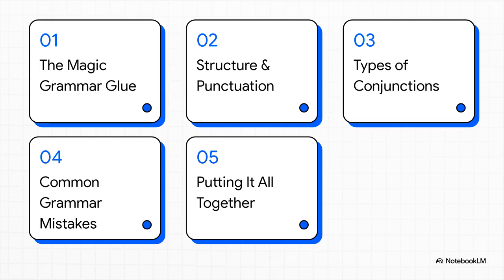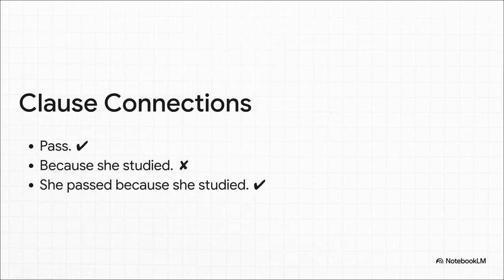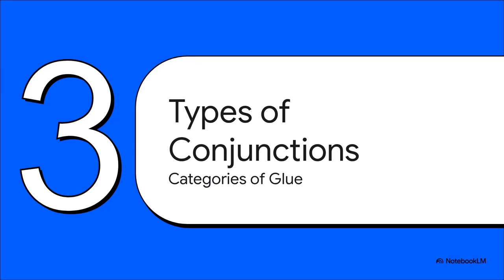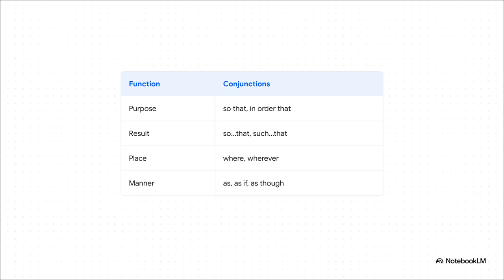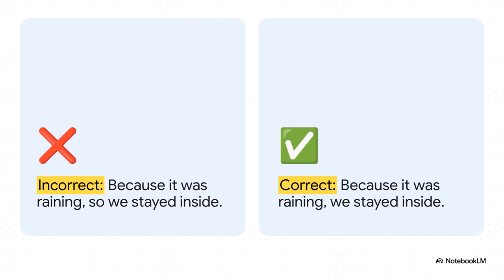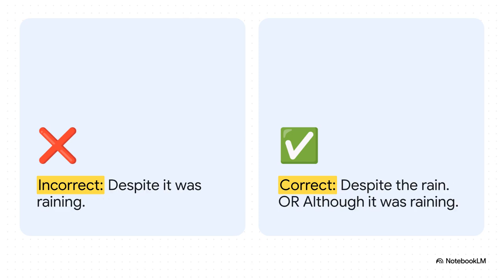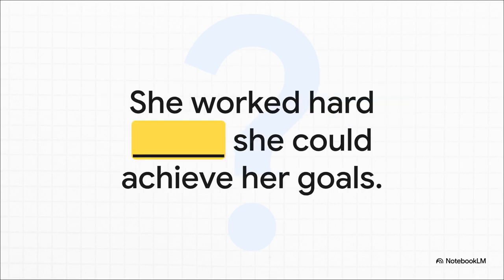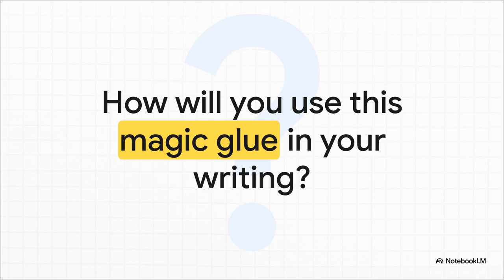Introduction to Subordianting Conjunctions 03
Subordinating conjunctions are words that connect a dependent (subordinate) clause to an independent (main) clause, showing that one idea depends on the other for its complete meaning. They express relationships such as time, cause, condition, contrast, purpose, comparison, or place. Common subordinating conjunctions include because, although, since, if, when, while, unless, after, before, and where. These conjunctions help create complex sentences that express ideas more precisely and logically. Mastering subordinating conjunctions enables learners to write more fluent, detailed, and sophisticated English with clear relationships between ideas.